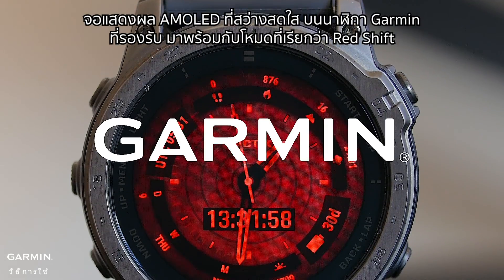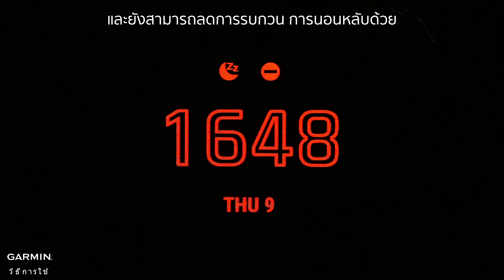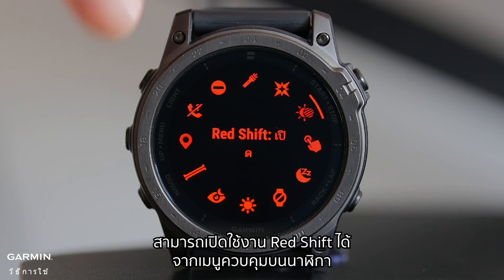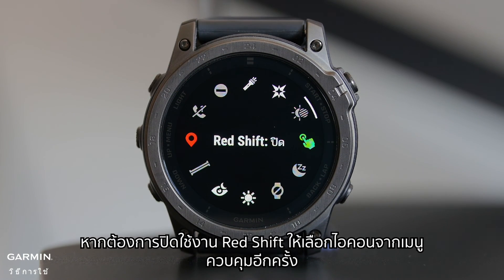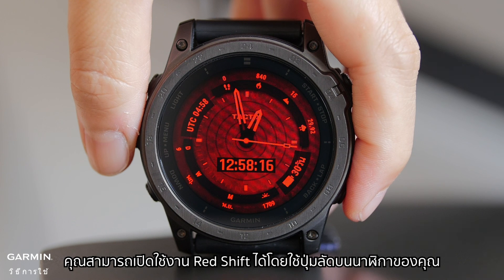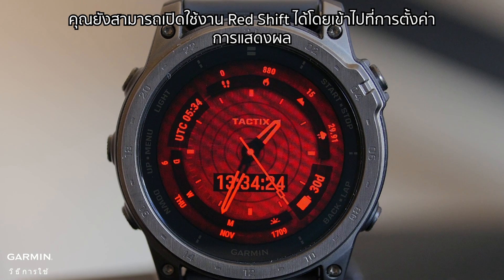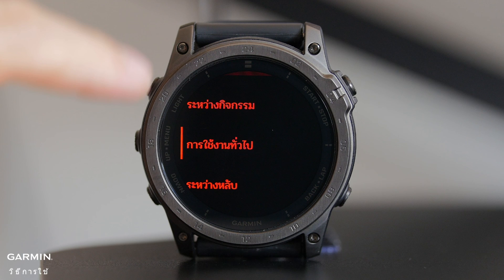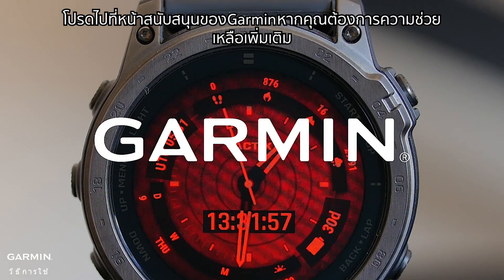บทช่วยสอน - นาฬิกาผจญภัยกลางแจ้ง: ฟีเจอร์ Red Shift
วิดีโอบทช่วยสอนนี้แสดงวิธีใช้โหมด Red Shift บนนาฬิกา Garmin ที่มีจอแสดงผล AMOLED

บท:
1. บทนำ
2. จากเมนูการควบคุม
3. การใช้ปุ่มลัด
4. การตั้งค่าการแสดงผล